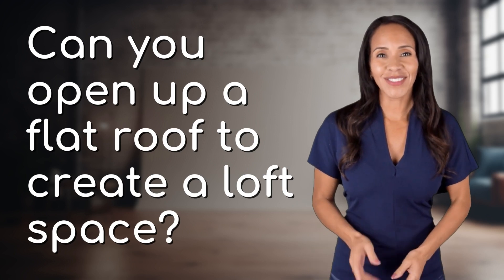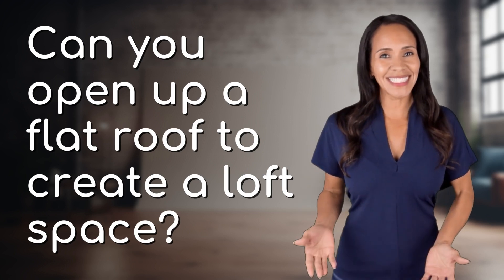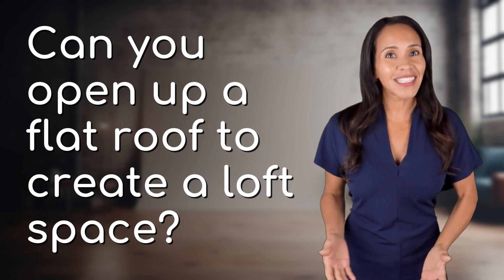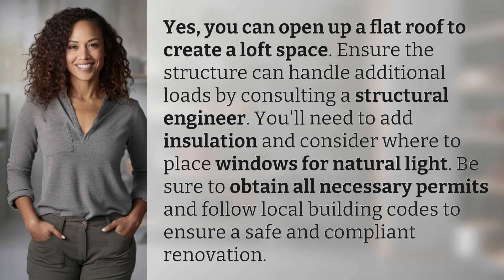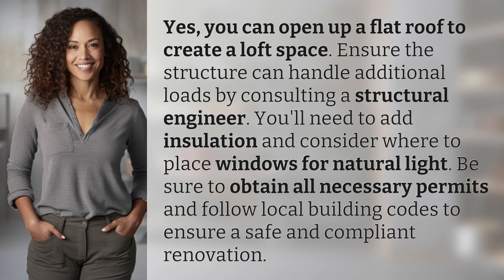Can you open up a flat roof to create a loft space?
Transform Your Flat Roof into a Loft Space 👉 Flat Roof Loft 👉 Learn how to open up your flat roof to create a stylish and functional loft space. Consult a structural engineer, add insulation, plan for natural light, and obtain permits to ensure a successful renovation.

Laura S. Harris (2024, May 18.) Can you open up a flat roof to create a loft space?
    🌐 AskAbout.video